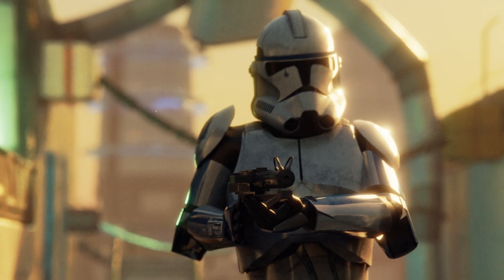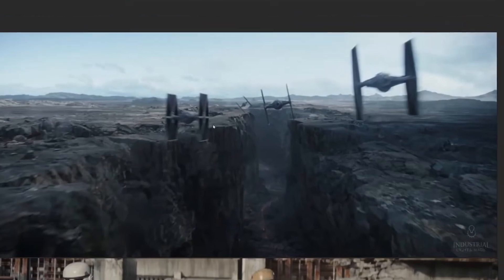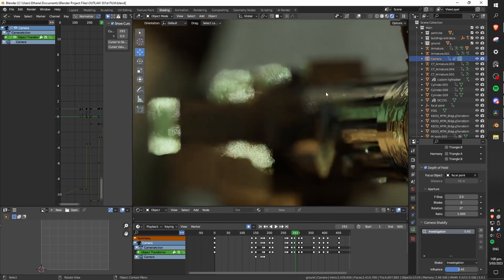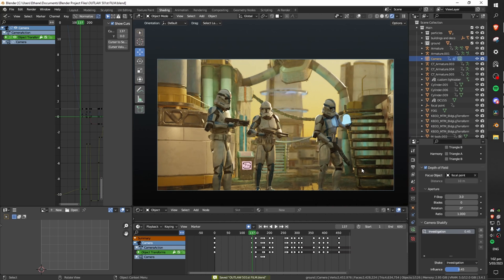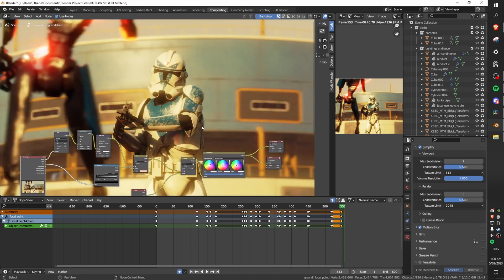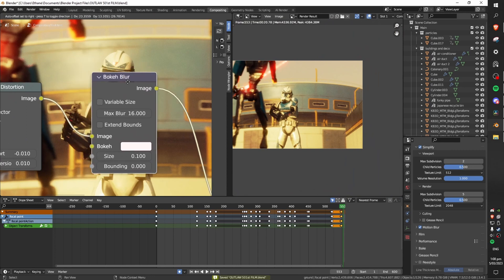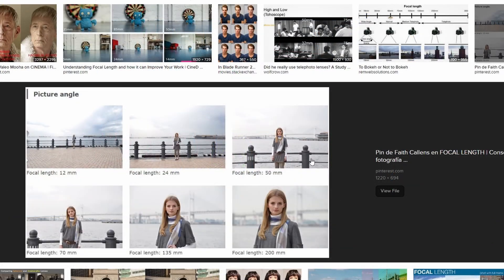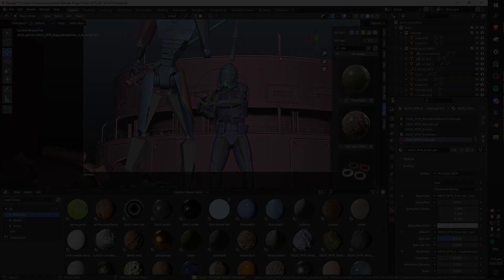Transform Your Blender Projects into Cinematic Masterpieces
Here is how to transform YOUR blender 3d projects into cinematic masterpieces! If you want your renders to look like they belong on a big screen, in a movie theatre, then this is the tutorial to get you started!
By applying these tips and techniques to add cinematic flair to your renders, your art will be taken to a whole new level! I look forward to seeing what you make!

My discord server (let me know if this link expires or something)